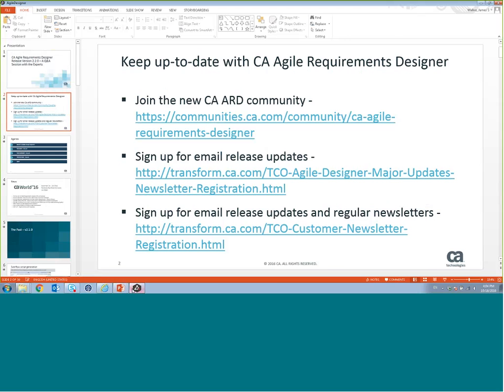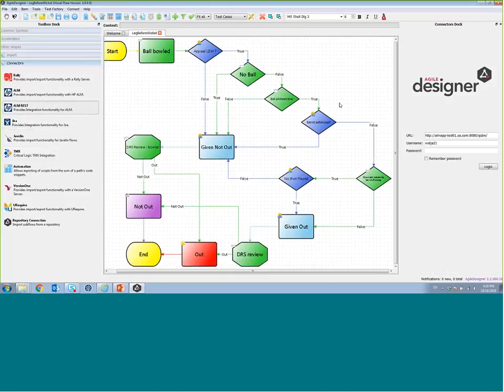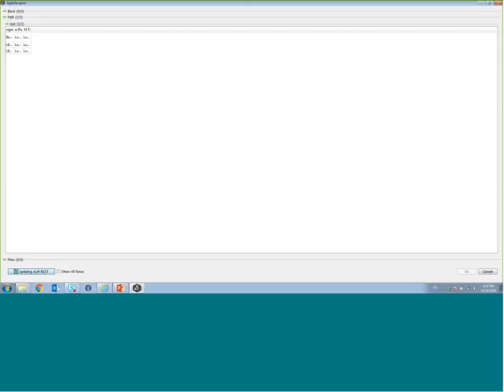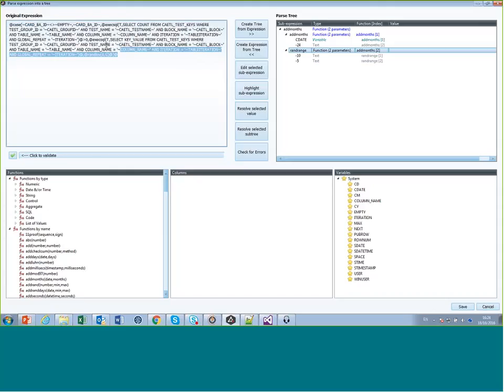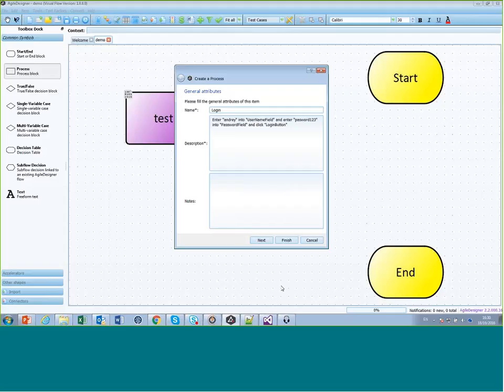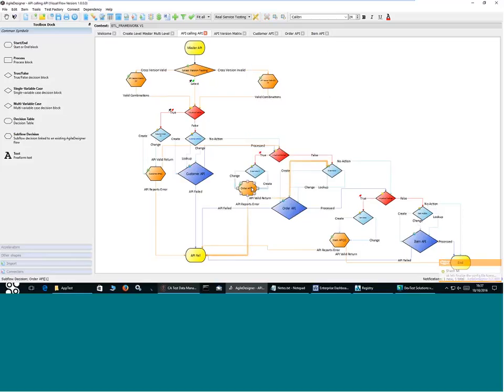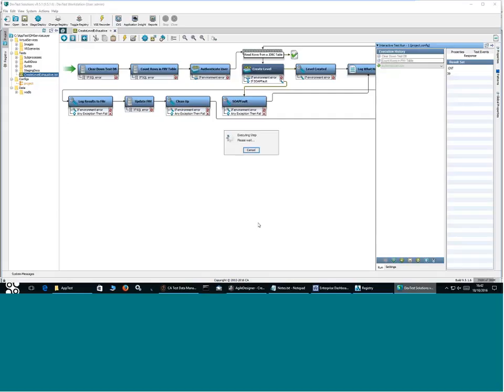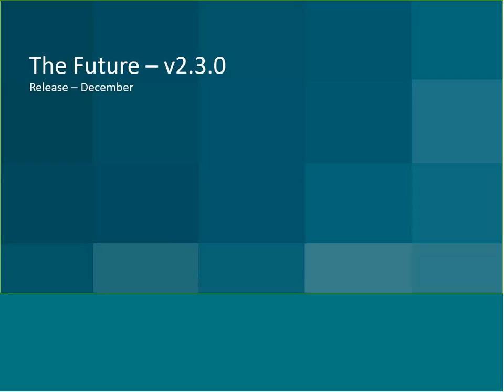October 2016 - ARD Community Webcast - What's New in ARD 2.2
Replay of the Agile Requirements Designer webcast that took place on October 18, 2016.

Abstract:
Hear from our product experts about the new and exciting functionality which has gone into CA Agile Requirements Designer 2.2. See the revamped HP ALM integration, wireframing for rapid prototyping, extended data and automation functionality and much more. The session will include a live Q&A with our experts, to help you get the very most out of the latest release.